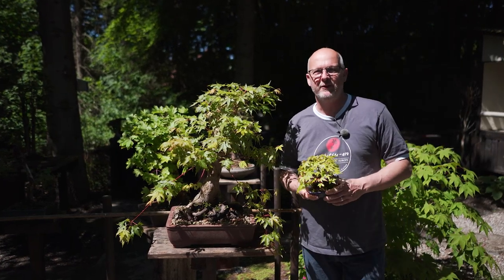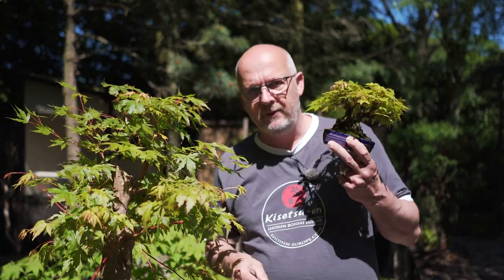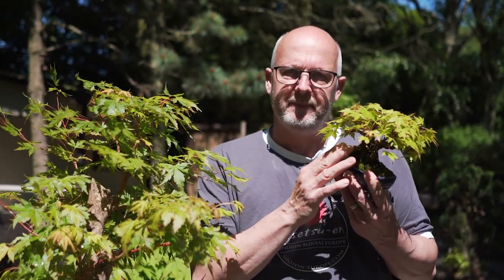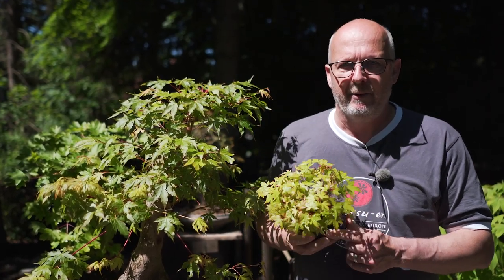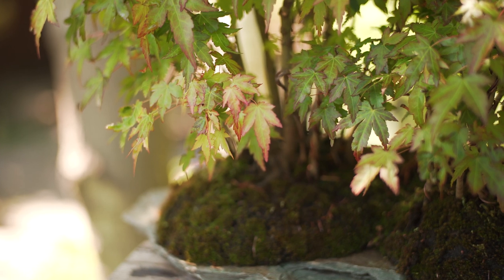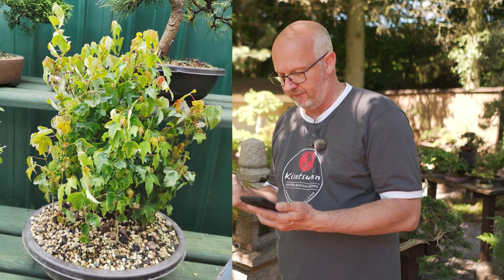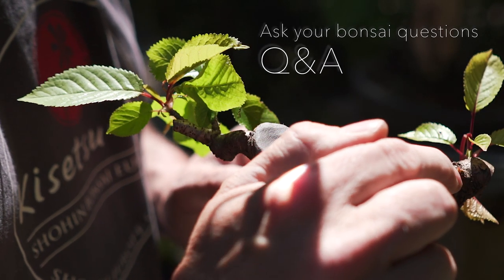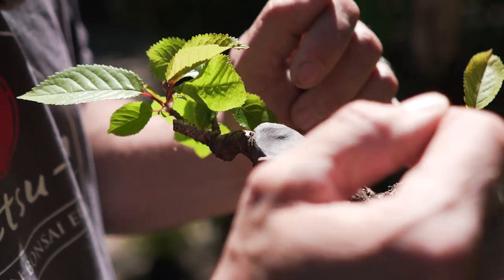New Kisetsu-en Bonsai Online episode ready Thursday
Thursday the next episode is ready for streaming.
Dedicated to the Q&A coming in from our members.

Dealing with Japanese maples light conditions, mosses, or not, at the soil surface, establishing a trident maple forest and pruning crabapples and silver birch.
All based on members' contributions.

Thursday or whenever it suits you.

IMPROVE YOUR BONSAI - IMPROVE YOUR SKILLS
with Kisetsu-en Bonsai online.